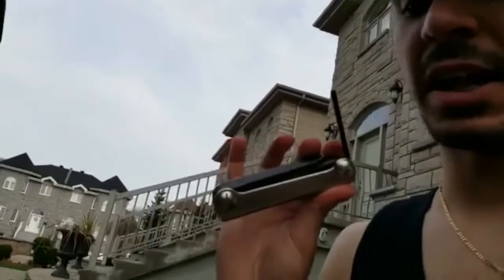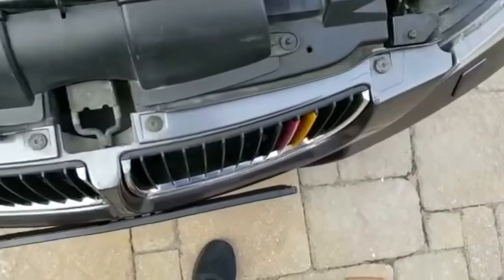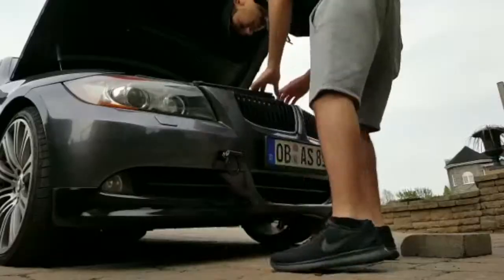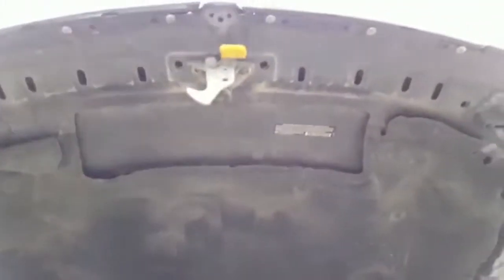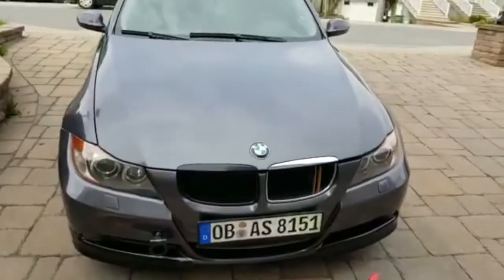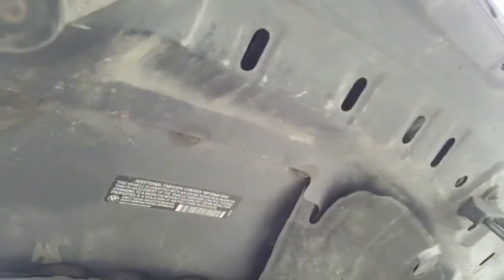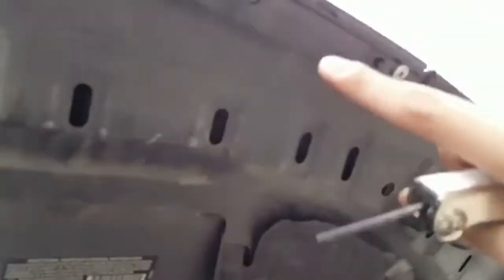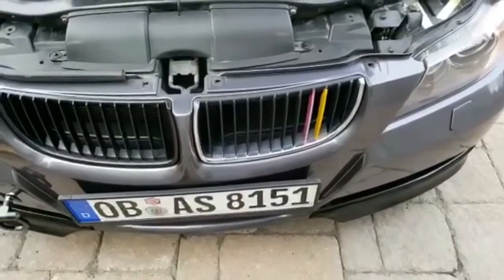Black Kidney Grilles install on my BMW E90!!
Quick-and-easy how-to video demonstrating how to properly remove old kidney grills and replace them with black aftermarket ones--with some mishaps along the way...

Aziz - Numb ft. Ground Up